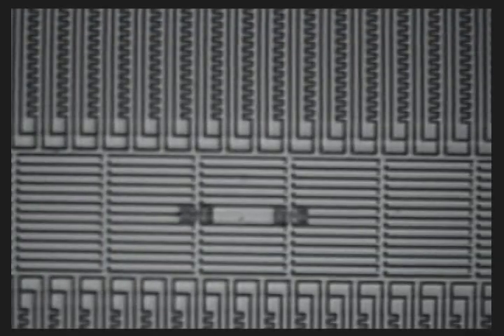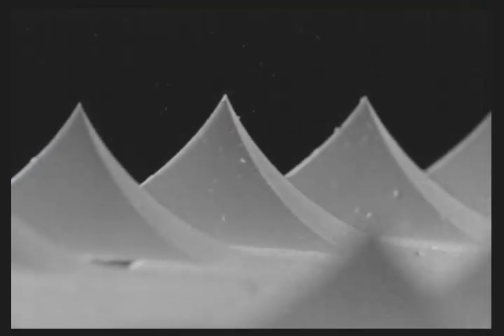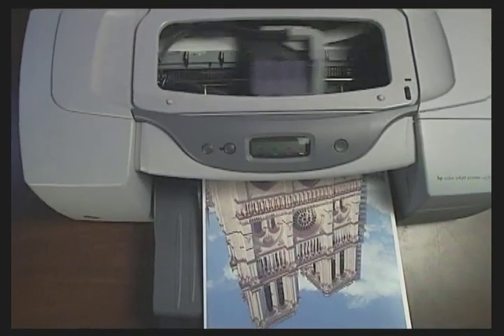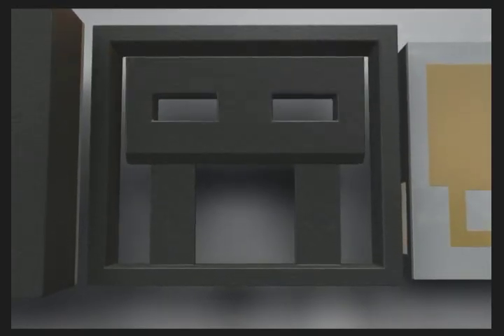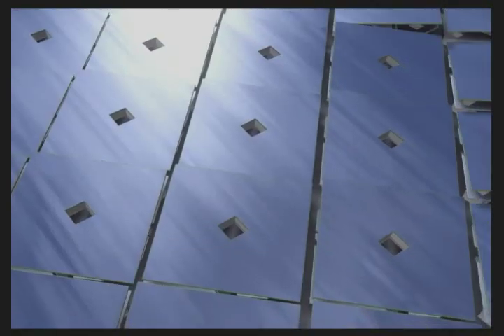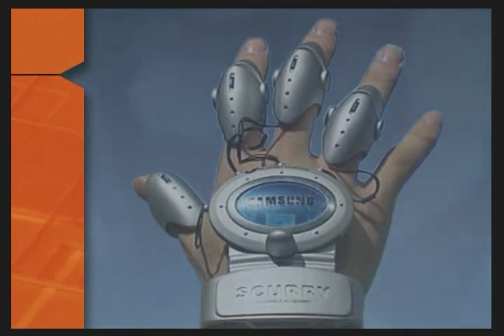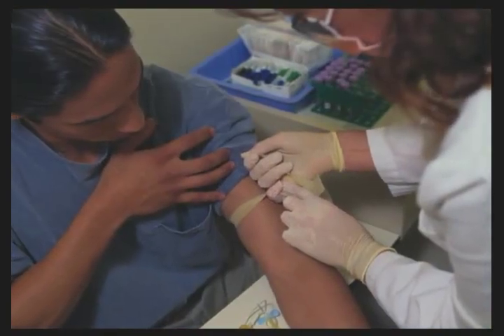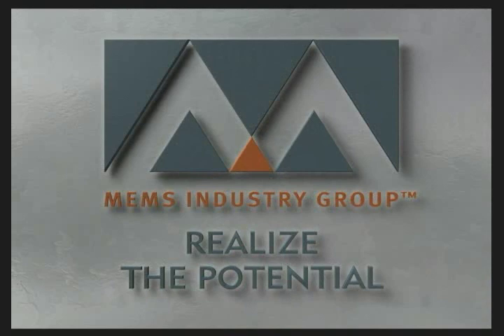MEMS Industry Group: An Introduction to MEMS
Using the MEMS accelerometer and the digital micromirror as an example, this DVD explores MEMS technology in a concise, easy to understand, 8.5-minute package.  Examples of MEMS are given from all industries, including industrial, automotive, life sciences, and consumer electronics.